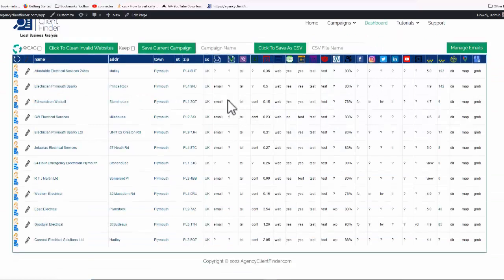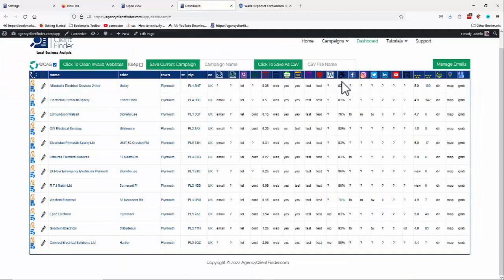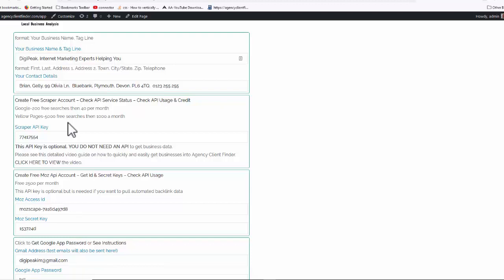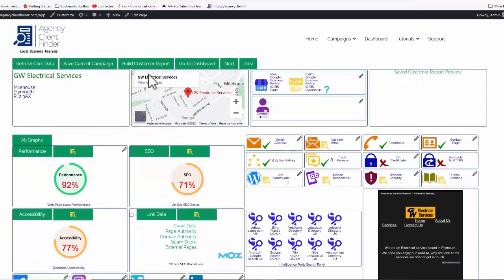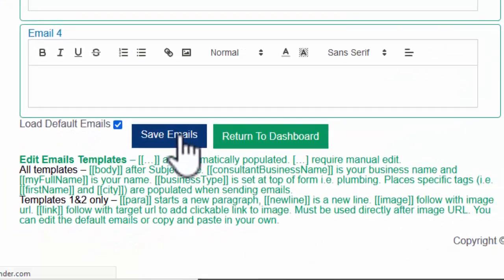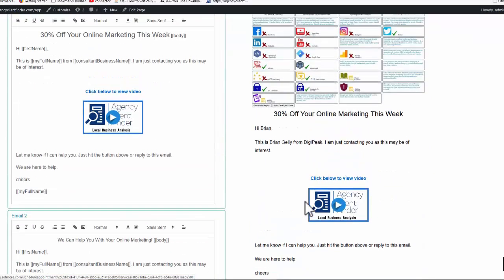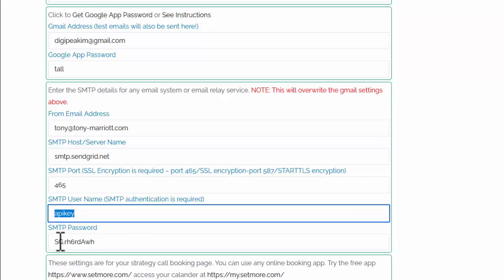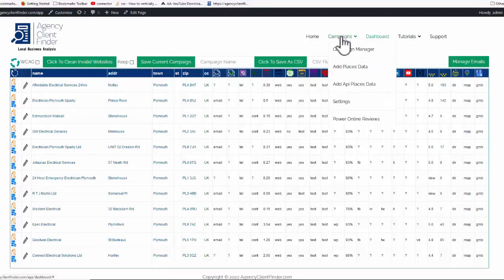Local Agency Client Finding App: Agency Client Finder Local Lead Generation Tool Updates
Local Agency Client Finding App: This videos covers the latest updates to Agency Client Finder, our  Local Lead Generation Tool

Since the release of Agency Client Finder a couple months back we've been listening to customer feedback and requests for new features to make it easier to find, contact and follow up with local agency clients in the app.

The latest additions should help in your local lead generation, but please feel free to get in touch if you have comments or feedback!

Note: Yes, that is an affiliate link, so if you purchase using that link I will receive a commission, which goes to support this channel so I can create more videos, Thanks You!

If you'd like to replay this video on Local Agency Client Finding App: Agency Client Finder Updates"